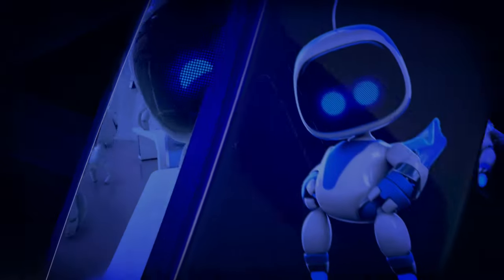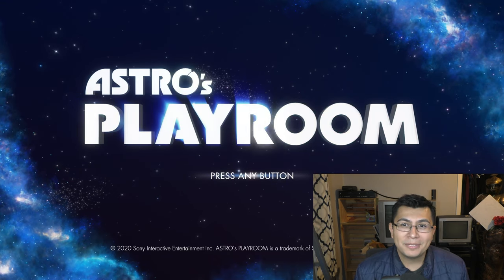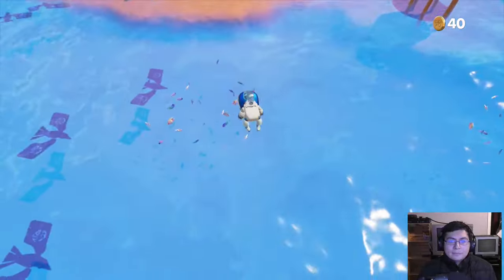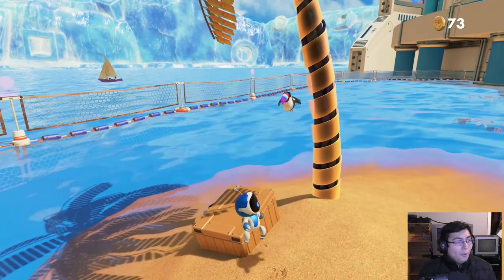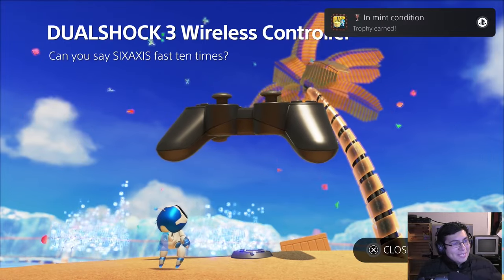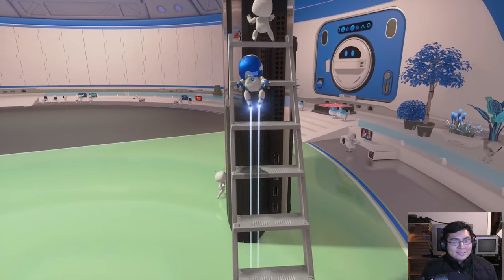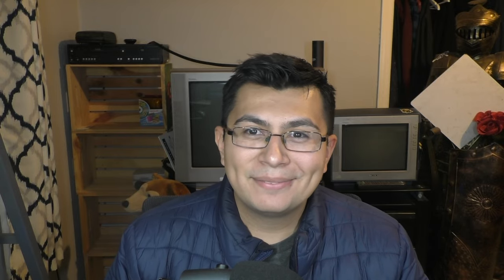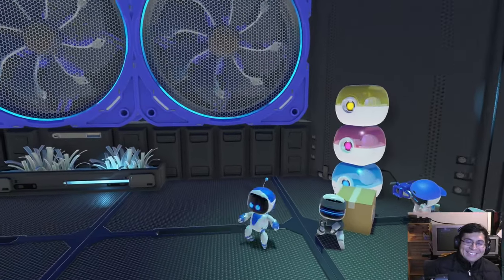What's your favorite Easter Egg?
My Astro Experience PS5